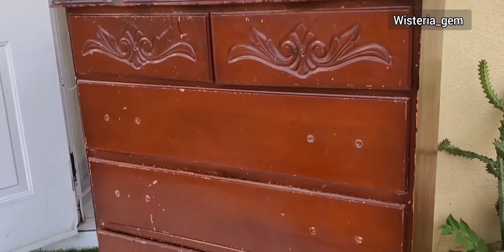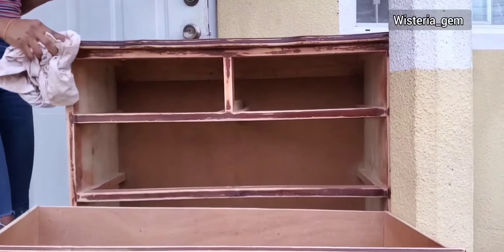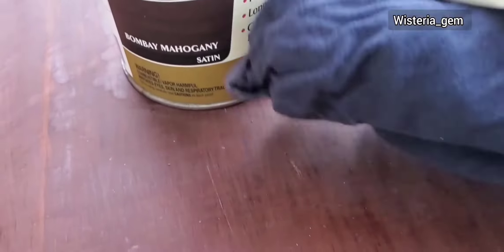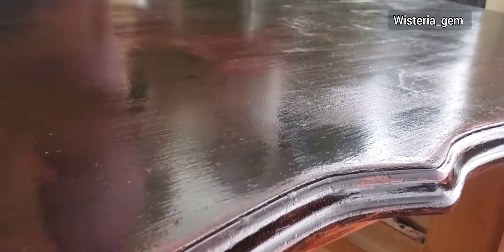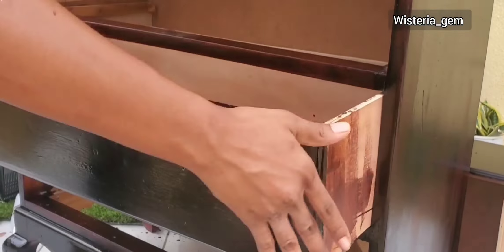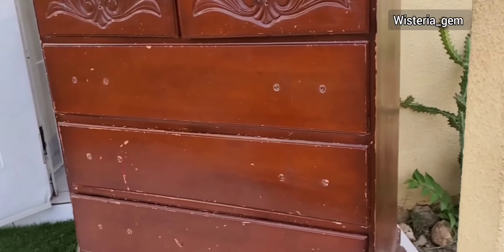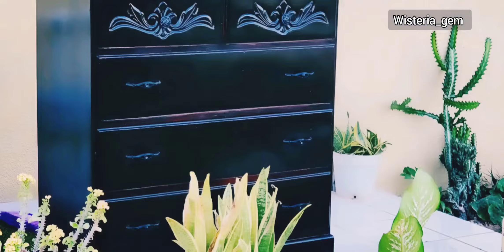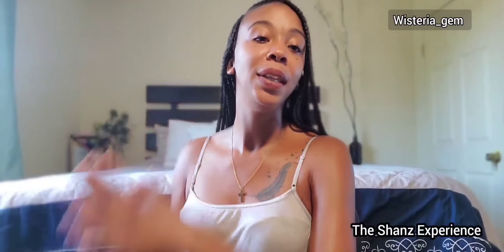NO CHEMICAL STRIPPING DIY FURNITURE MAKEOVER| DRESSER TRANSFORMATION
This is a cheap three step process to update and refresh your outdated furniture. The steps are: Sand and Clean, Repair damage areas, and Spray &/ or stain.

Material Needed:
Sandpaper (fine grit)
Mineral Spirit
Polyshade (choice)
Spray Paint
Alcohol
Paint Brush or Cloth

Background music